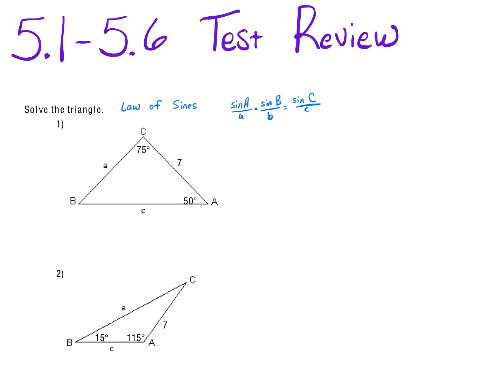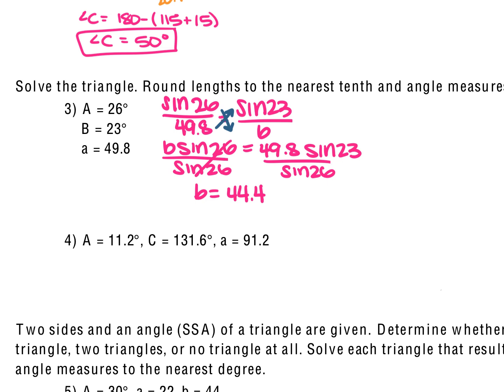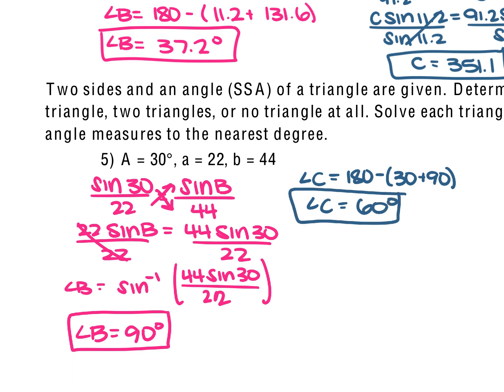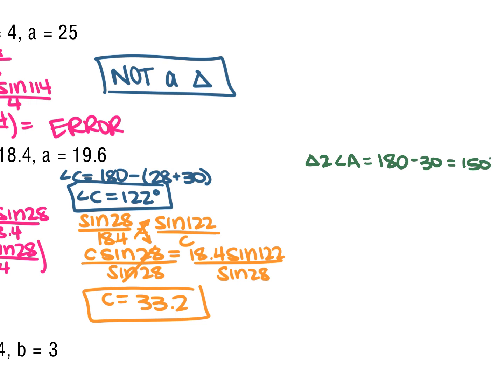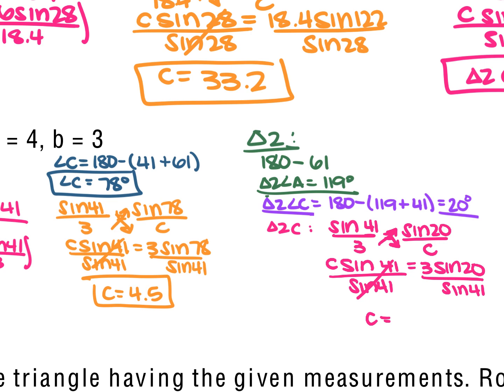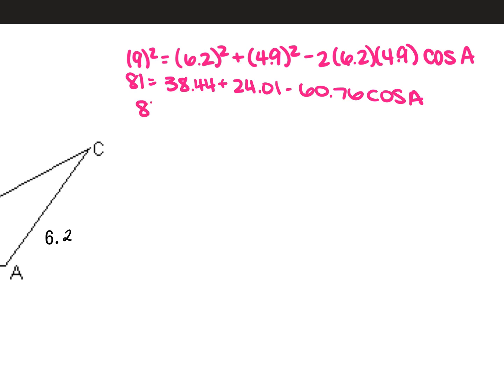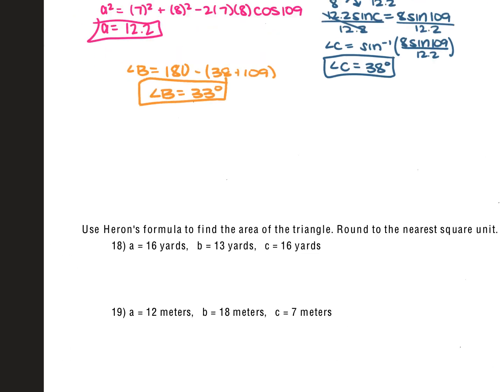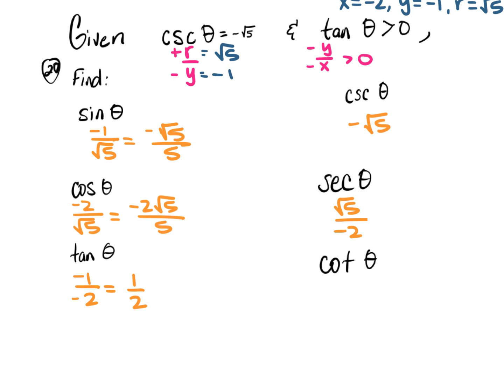5.1-5.6 Test Review 22-23